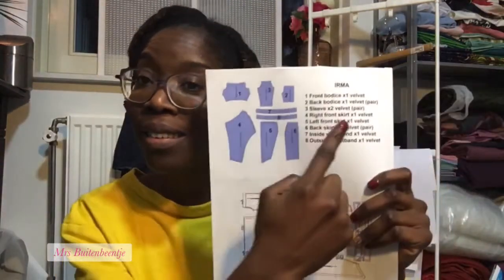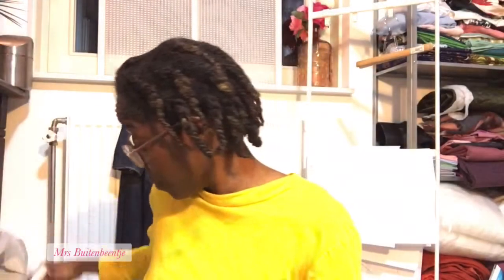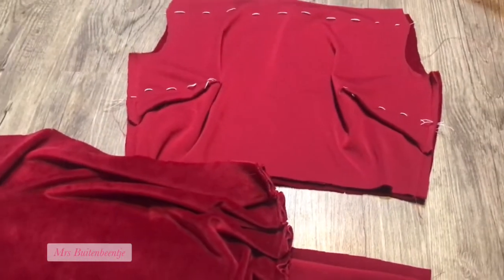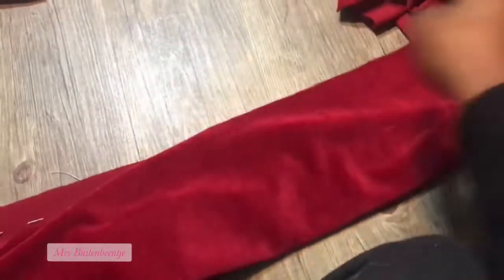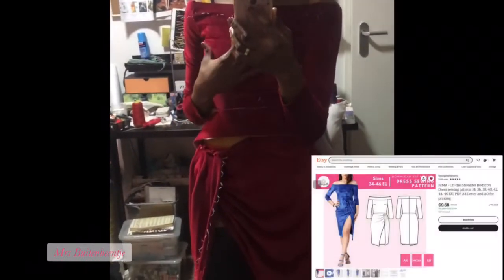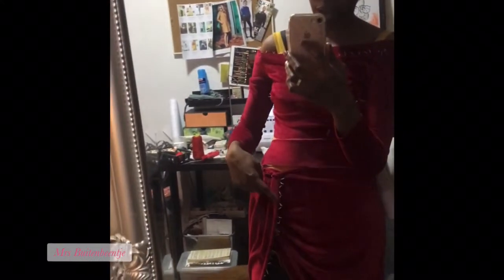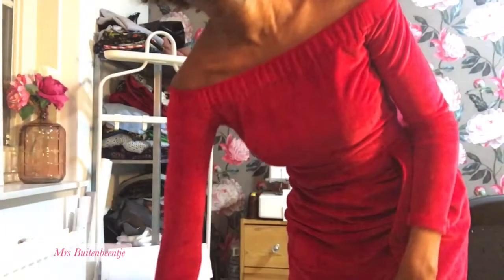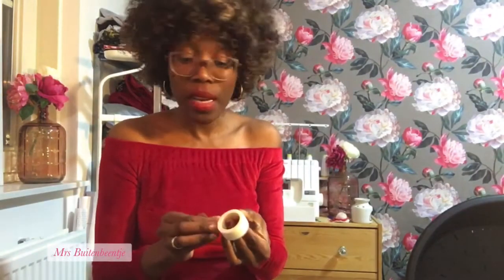Diy Dress: Irma by Georgette Patterns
I have been sewing for a while now and I'm here to share my new found passion with you. I share tips and tricks, I have learned along the way, style my finished projects and slowly build my handmade clothes collection. So today's video I'm talking the process of making the little red dress In December 2021.

Patterns:
Georgette patterns - Off the shoulder dress Irma
Etsy shop

Fabrics and links:
Plain Tricot Fluweel Deep Red